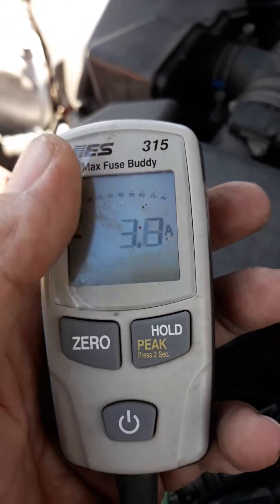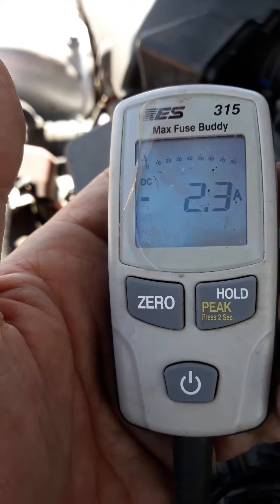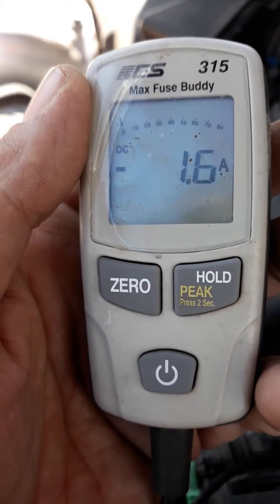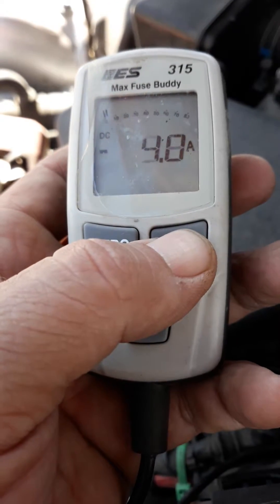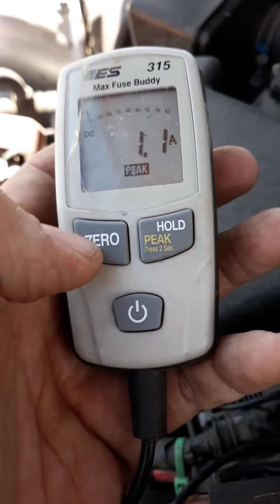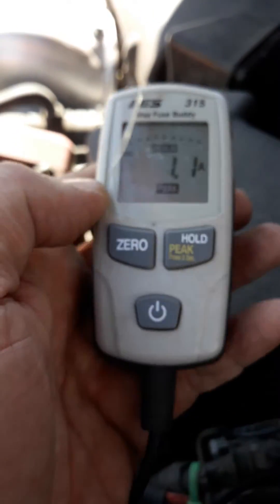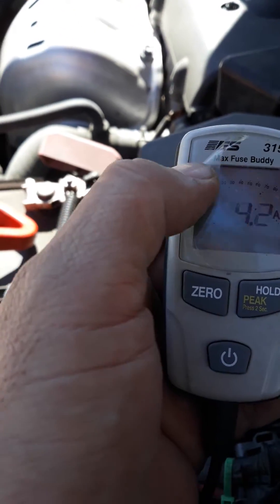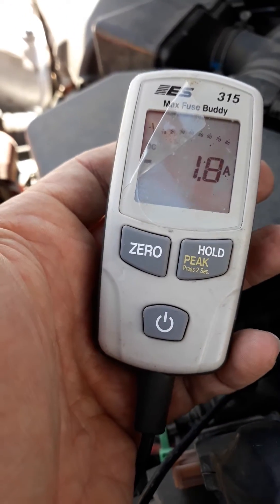The best stand alone amp tester ?? Max fuse buddy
I demonstrate fuse buddy and action measuring amperage Auto monitoring and amplifier on a car stereo.
this handy lil tool has immense power into giving insight in solving electrical problems or assisting in diagnosing issues one of my favorite uses for it is lighting repairs on semi trailer lighting issues